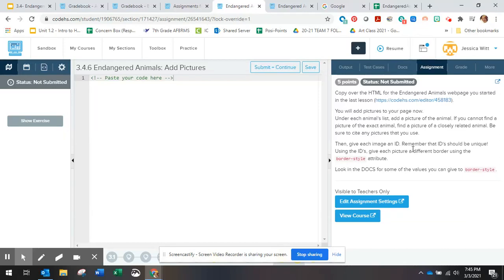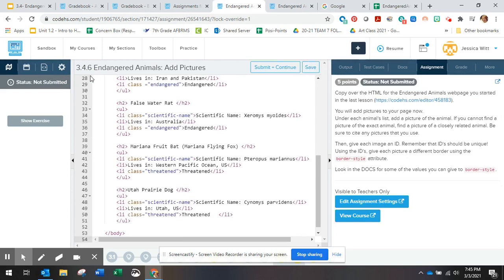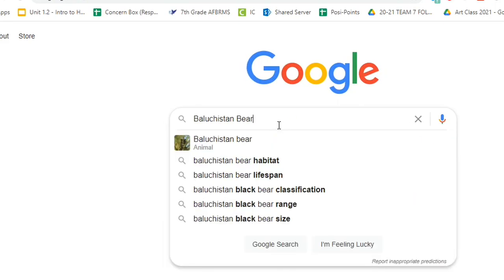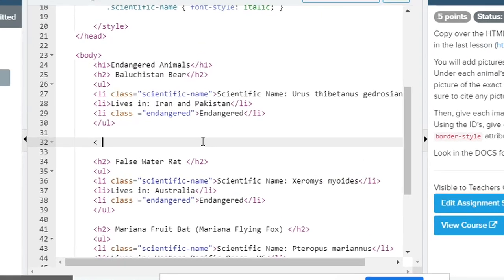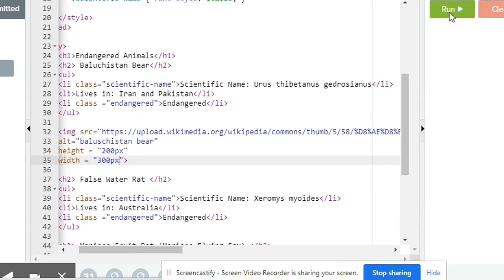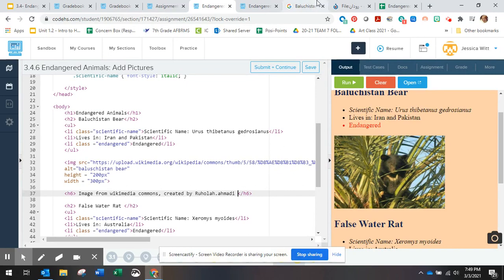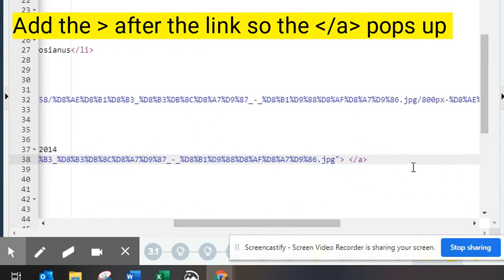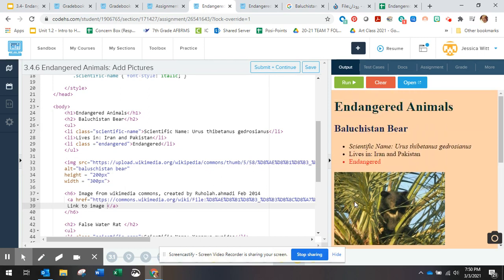Endangered Animals Part 4 - adding Images